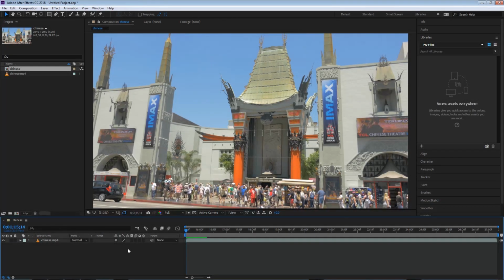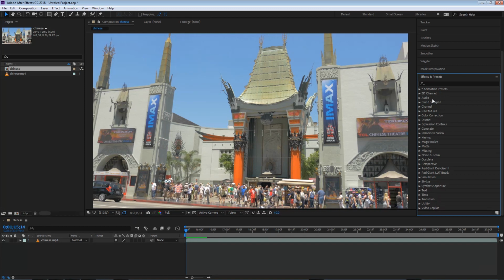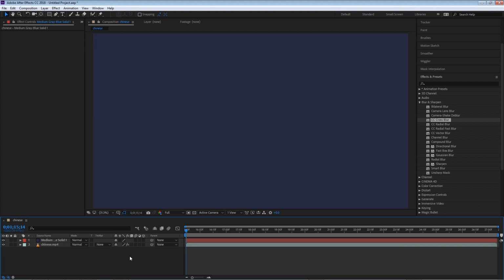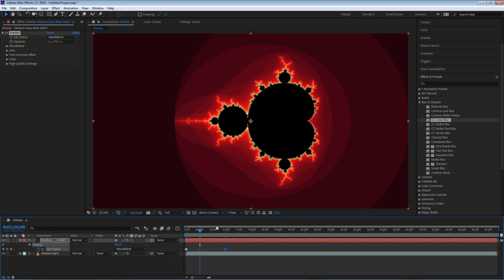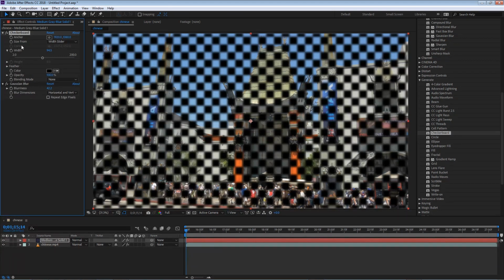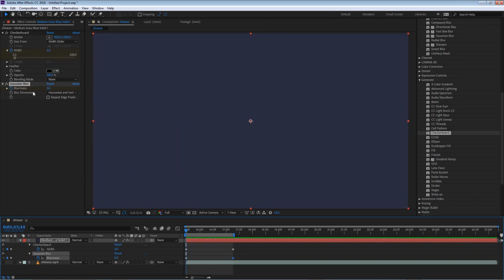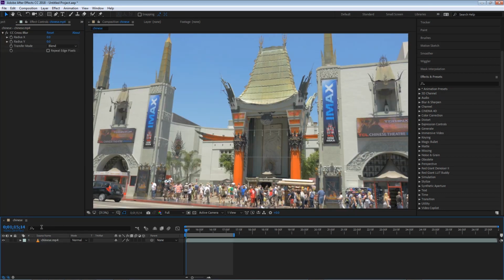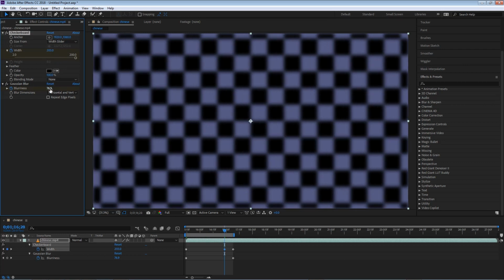After Effects Tutorials for beginners Effects And Preset's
In this clip I will show you the basics of Effects And Presets, its property's and how can we use them in our work.

We will talk about how to get comfortable with the software and create a look that we like and feel comfortable working with.

Some of the basic tools are shown in this video to help the users understand the software and find a proper workflow.
Tools like After Effects Plugins
Learn how to use the software and make cool videos with your minecraft video game, Or work on music video like the ones seen in Bruno Mars, One Direction, Ed Sheeran Or even The Gangnam Style.